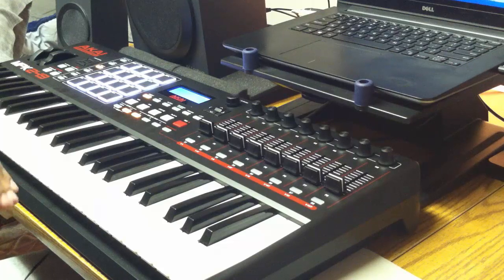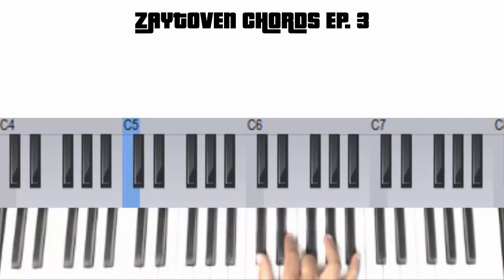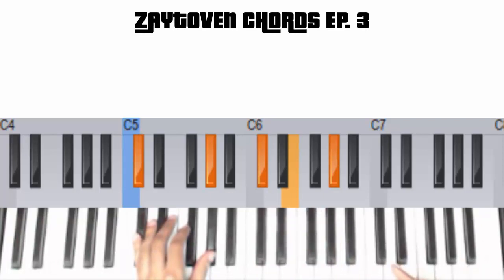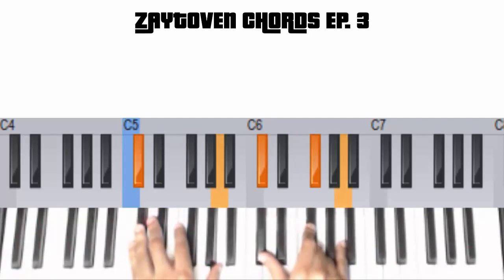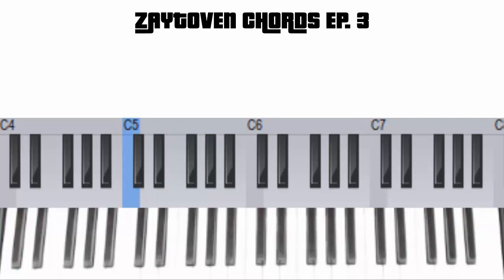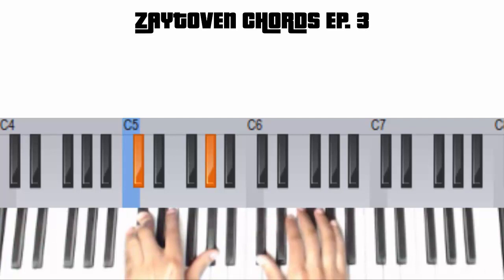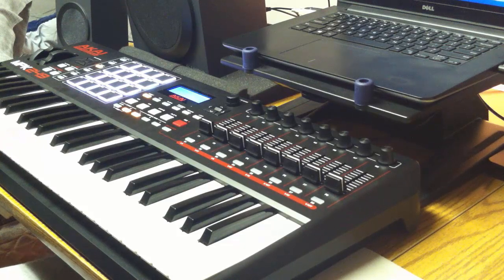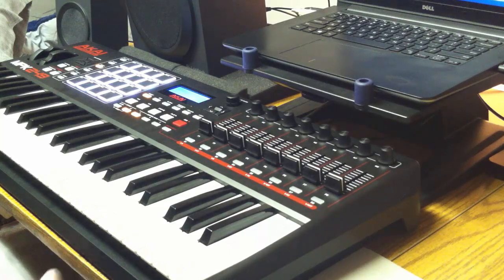PLAY PIANO LIKE ZAYTOVEN🎹🔥🔥 Hood Affairs DVD Young Scooter